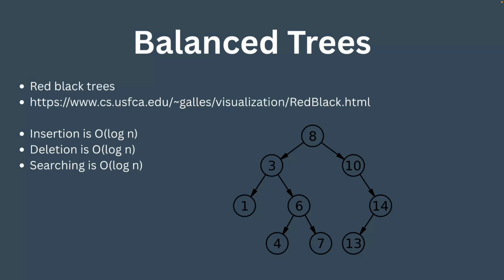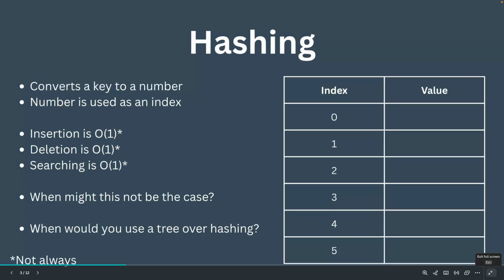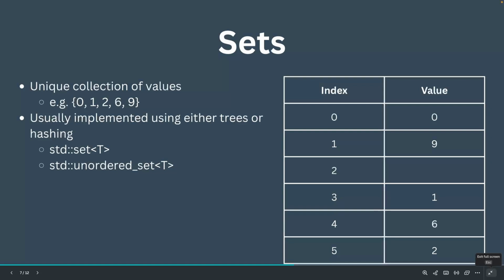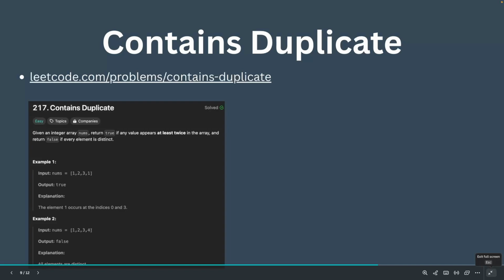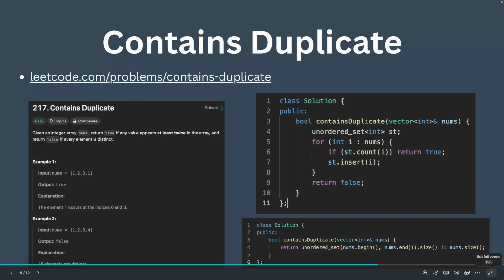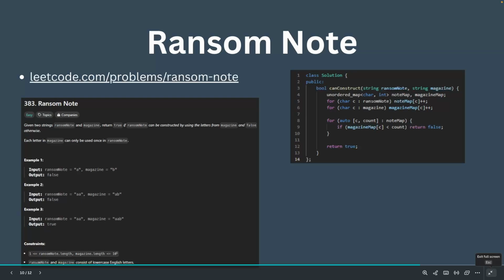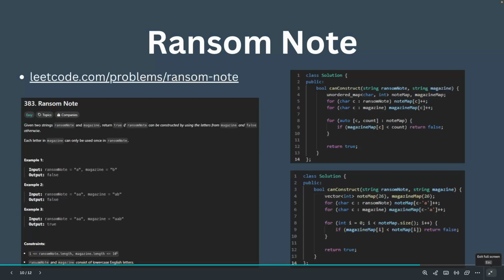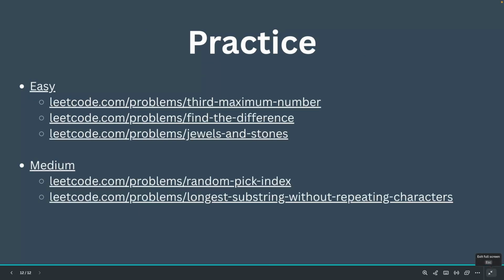3. Sets & Maps | AUCPL 2025 DIV B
The Adelaide University Competitive Programming League (AUCPL), run by the Adelaide Competitive Programming Club, aims to provide students at the University of Adelaide with opportunities to sharpen their problem-solving and coding skills, compete for prizes, and prepare for technical interviews through regular competitive programming contests and workshops designed for various skill levels.